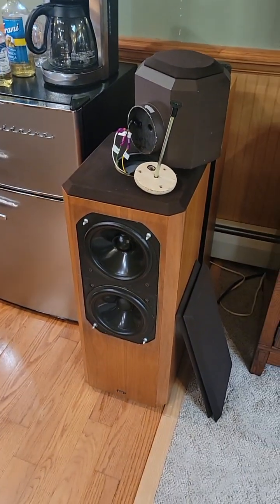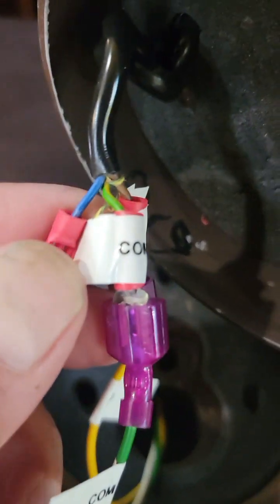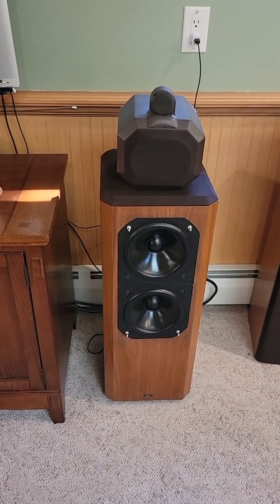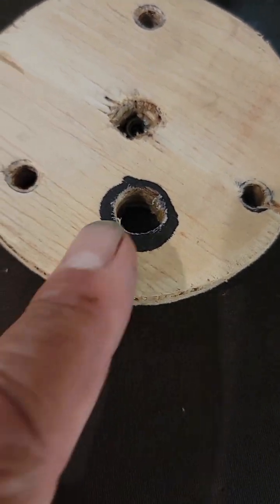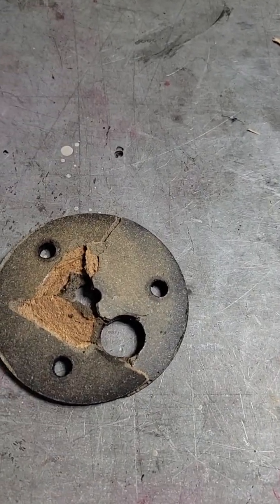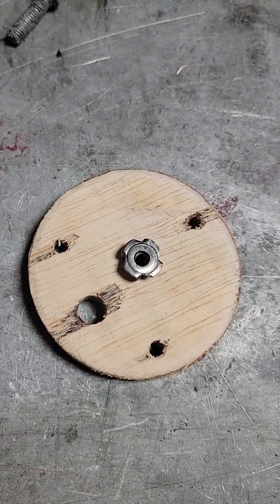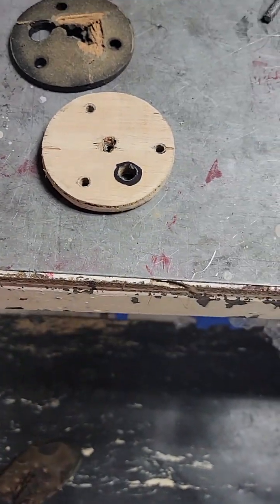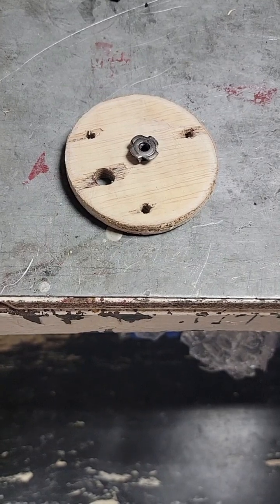B&W 802 series 80 speaker repair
bowers & wilkens speaker repair 802  model 80 swivel mid range n tweeter.  wiring color coding